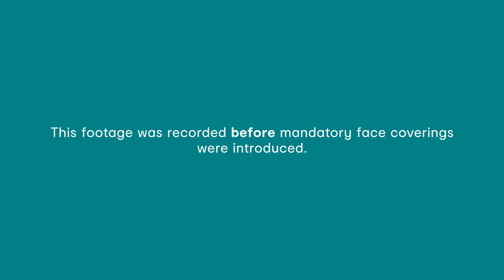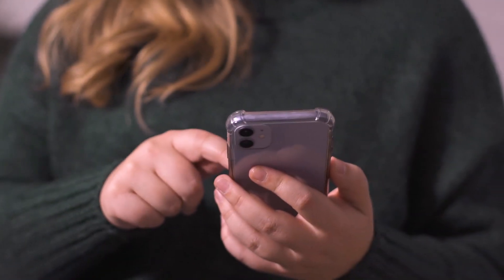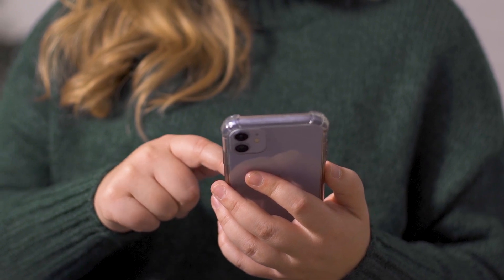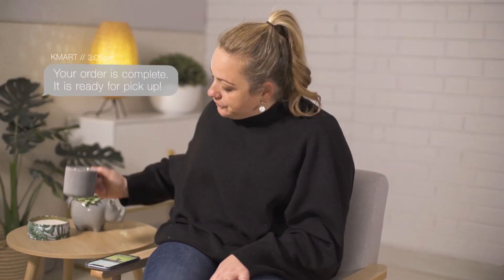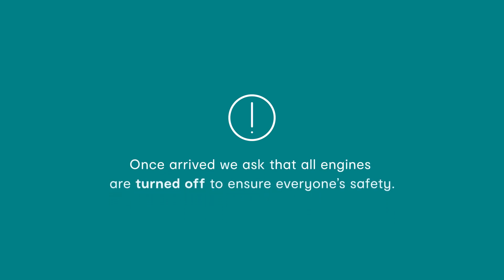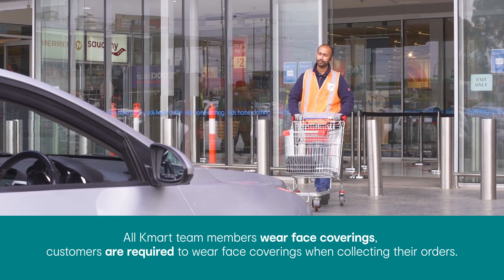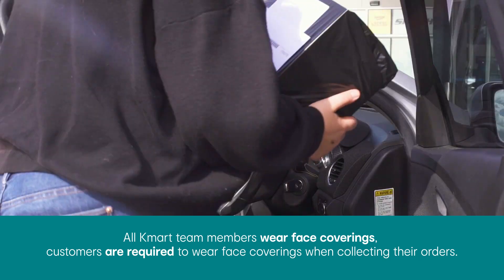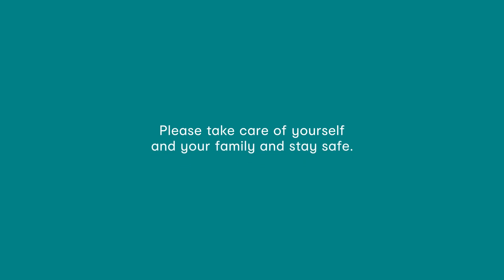Contactless Click & Collect